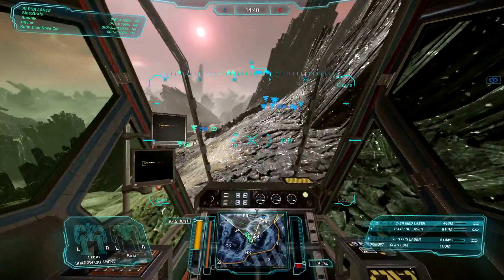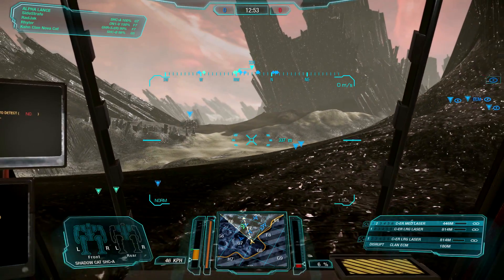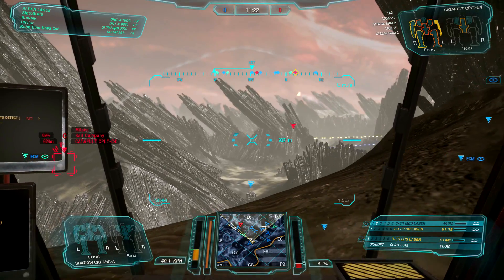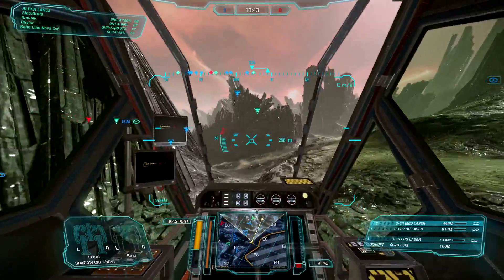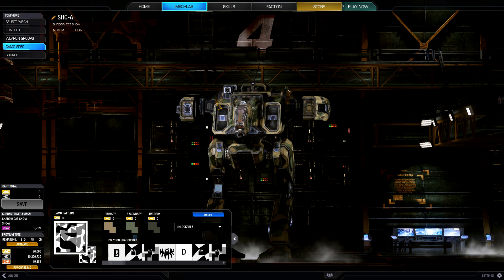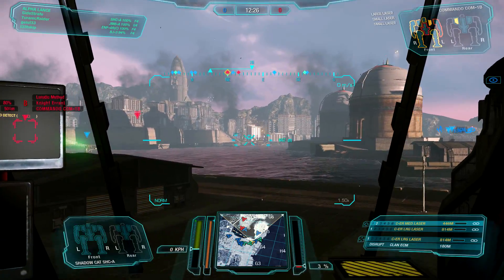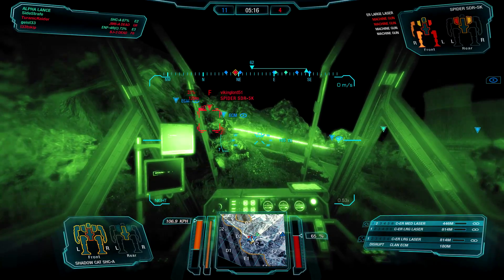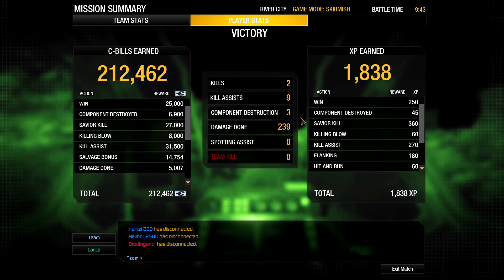MechWarrior Online - Shadow Cat Scratch Fever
MechWarrior Online live commentary gameplay featuring the clan Shadow Cat mech!